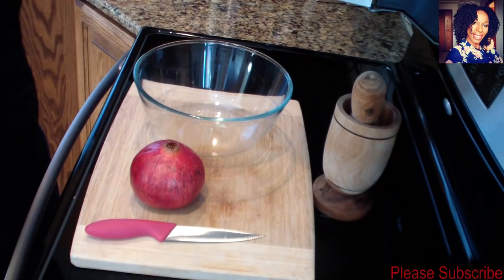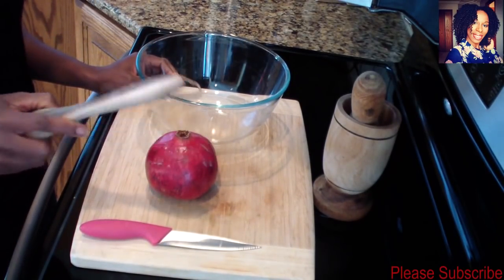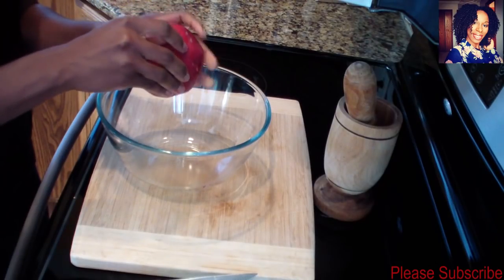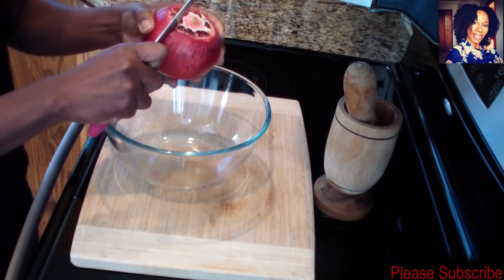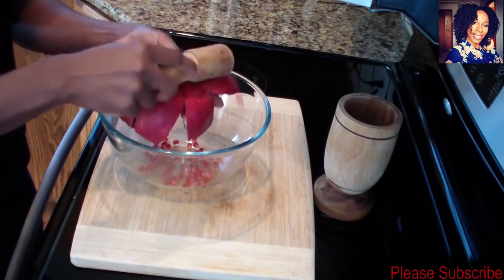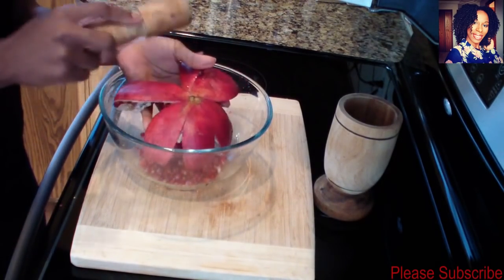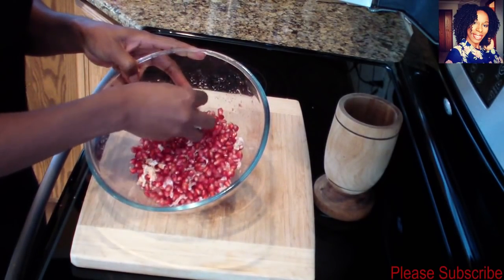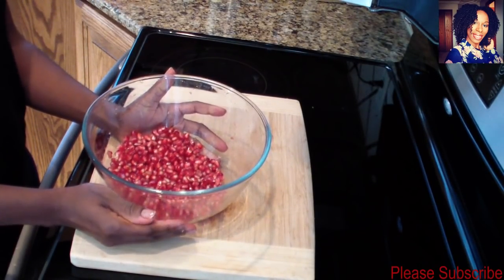How To De-seed A Pomegranate (No Bowl Of Water) | Episode 79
Hey Guys! Here's Another Great  Recipe From My Kitchen To Yours. The Recipe For This Week Is How To Deseed A Pomegranate.
Am sharing the way I make mine with you all. XoXo!
                      Recipe:
1 pomegranate
knife
wooden spoon